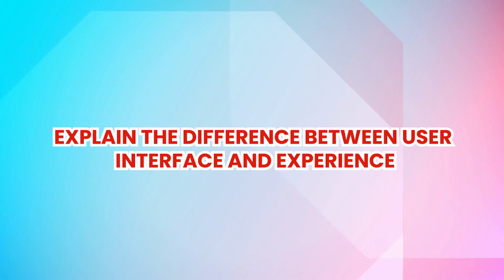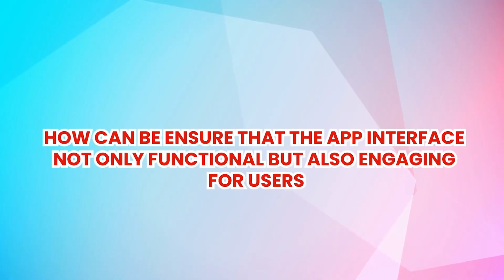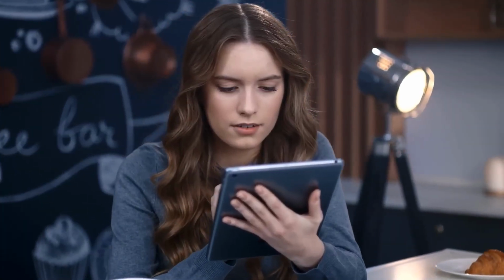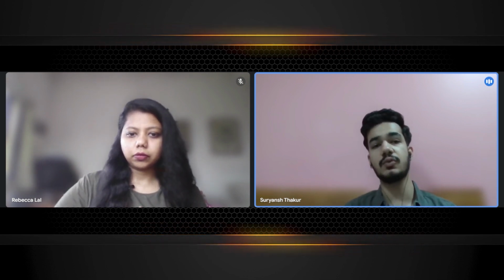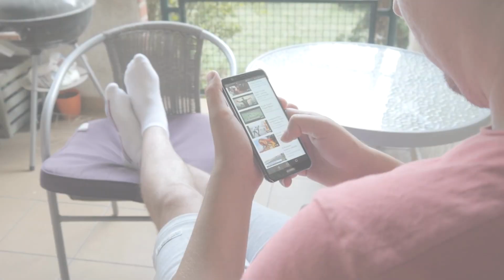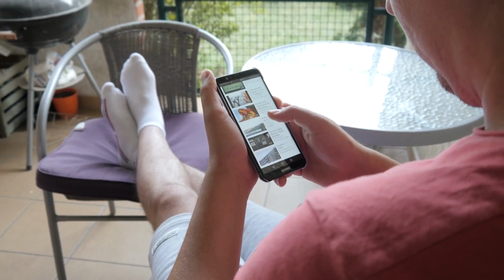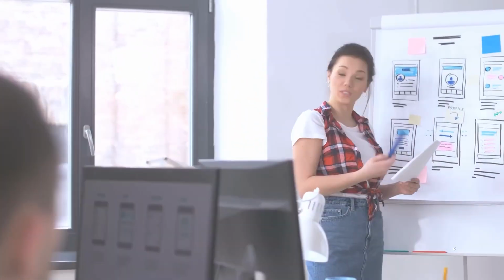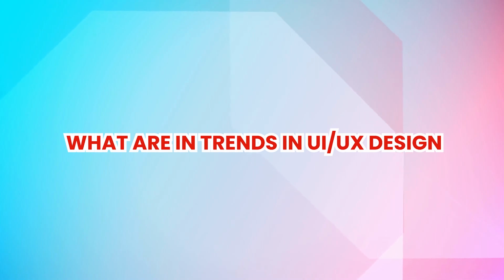Why UI/UX Design is Important for App Development? | UI/UX Design Trends in 2024 | IdeaUsher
Welcome to another episode of the IdeaUsher podcast, where we dive deep into the Importance of UI/UX in App Development!

In this episode, we have a special guest Suryansh Thakur, a renowned expert in UI/UX design, to explore how exceptional user interfaces and user experiences can make or break an app.

User Interface (UI) and User Experience (UX) are crucial in creating apps that users love. A well-designed app not only looks good but is also easy to use, which keeps users engaged and coming back for more.

Market Insights -

The demand for intuitive and visually appealing apps is at an all-time high. As businesses realize the impact of great UI/UX on user retention and satisfaction, investment in design is skyrocketing. The global UX market is projected to reach $25 billion by 2024, driven by the need for seamless digital experiences across all sectors.

Timestamps

00:00 Introduction
00:41 Difference between UI & UX
01:52 Role of UI/UX in the Process of App Development
06:41 Which design elements are crucial for a great UI?
09:01 Strategies to improve user retention
13:02 Press practices to create a visually appealing UI
15:33 Guideline to ensure mobile responsive design
19:07 How to ensure your design is trendy and won't be outdated in the future
22:14 Tools for prototyping and testing UI/UX
24:32 How to ensure your UI/UX is relevant and future-proof?

💡 Benefits of Investing in UI/UX Design

Incorporating stellar UI/UX design into app development offers numerous advantages:

➡️ Enhanced User Engagement: Creating intuitive and enjoyable user journeys.
➡️ Increased Retention Rates: Users are more likely to stay and use apps with great UI/UX.
➡️ Higher Conversion Rates: Streamlined designs can improve user action and purchases.
➡️ Brand Loyalty: Positive experiences foster strong user relationships with the brand.

Technological Advancements

2024 is a landmark year for UI/UX design advancements:

➡️ Improved design tools for faster prototyping and testing.
➡️ Integration of AI to personalize user experiences.
➡️ VR and AR interfaces for immersive app interactions.
➡️ Cross-platform design solutions for consistent user experience.

🌍 Global Trends

UI/UX design is becoming a global priority, with significant growth seen in North America, Europe, and Asia. Businesses are prioritizing user-centric designs to stay competitive and relevant in the fast-evolving digital landscape.

📈 Why Focus on UI/UX Design Now?

Prioritizing UI/UX design in 2024 ensures:

➡️ Competitive edge through superior user experiences.
➡️ High ROI from increased user satisfaction and retention.
➡️ Broad application across various industries.
➡️ Enhanced brand reputation with cutting-edge design practices.

IdeaUsher (a top-rated company on Clutch and GoodFirms) has collaborated with over 500 clients, including Fortune 500 companies like Gold's Gym and Honda, as well as innovative indie brands, on UI/UX design, hybrid apps, mobile apps, and custom websites—driving business growth for clients.

Our 200+ team comprises developers, project managers, QA testers, and scrum masters with a combined 50,000+ hours of hands-on experience.

Ready to elevate your app's user experience?

Book a Free Consultation with IdeaUsher, a top-rated app development service, and let our experienced team of UI/UX designers, developers, project managers, and QA testers bring your vision to life.

Follow Us -